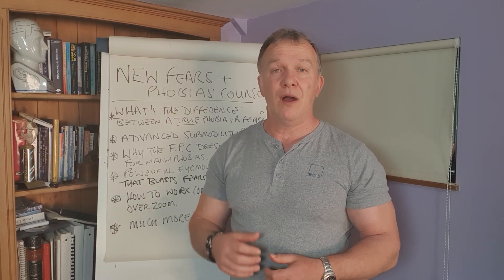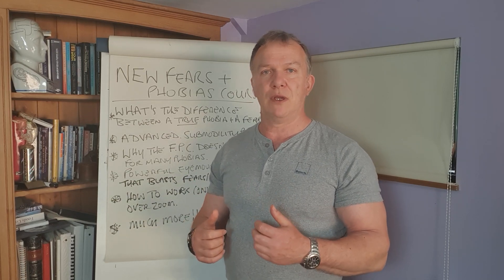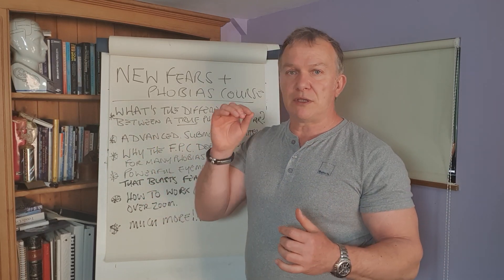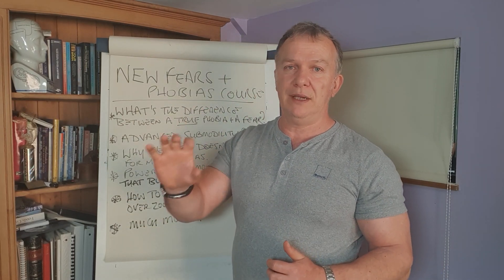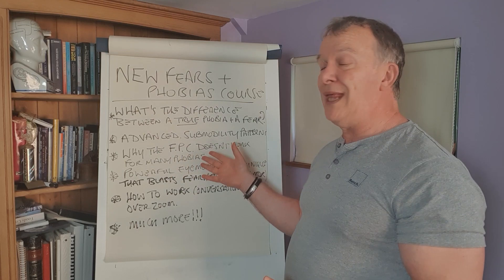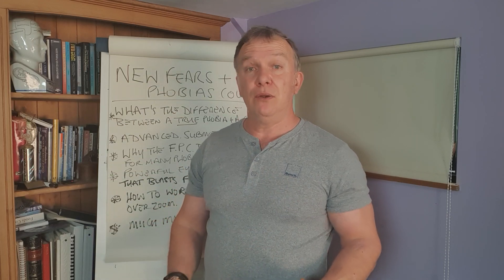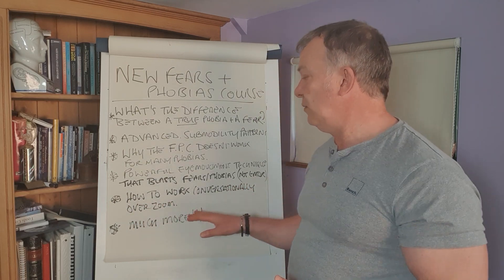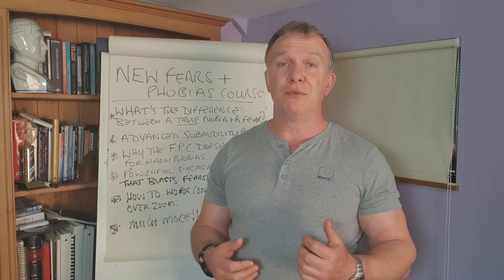Unveiling the Ultimate Fears & Phobias Masterclass 2.0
🚀 Introducing the Ultimate Fears and Phobias Masterclass for Hypnotherapists and NLP Practitioners! 🚀

Are you ready to revolutionize your practice and help your clients conquer their deepest fears and phobias? Look no further! Join us for an exclusive online masterclass where you'll unlock the power of cutting-edge NLP and hypnosis techniques designed to transform lives.

Led by renowned master trainer Barry Neale, this two-hour intensive course will equip you with the knowledge and skills to tackle fears and phobias head-on, with confidence and precision. Here's what you can expect to learn:

🧠 Understanding the Difference: Differentiating between true phobias and anticipatory fears is crucial for effective intervention. Master the art of discernment and tailor your approach accordingly.

🔍 Advanced Submodality Techniques: Dive deep into advanced submodality techniques to identify and dismantle the synesthesia patterns that perpetuate fear. Unlock the secrets to unraveling fear's grip on the subconscious mind.

💡 NLP Fast Phobia Cure: Learn the correct utilization of the NLP fast phobia cure and discover why traditional methods fall short with certain phobias. Uncover the nuances and intricacies that make all the difference in achieving lasting results.

👁️ Power of Eye Movement: Explore a revolutionary eye movement technique that swiftly eradicates phobias and fears in just one session. Say goodbye to prolonged treatments and hello to rapid transformation.

💬 Conversational Fear Removal: Master the art of fear removal through conversational techniques, perfect for virtual sessions over Zoom. Empower your clients to overcome their fears effortlessly, wherever they are.

And that's just the beginning! With Barry Neale as your guide, you'll delve into a wealth of knowledge and practical strategies to elevate your practice to new heights. Plus, you'll receive a comprehensive manual containing all the techniques covered in the course, ensuring you have everything you need to implement them effectively.

Can't make it to the live session? No problem! We've got you covered with a recording of the course delivered straight to your inbox the following day, so you can learn at your own pace, anytime, anywhere.

Don't miss this opportunity to become a fearless agent of change in the lives of your clients. Join us for the Fears and Phobias Masterclass and unlock the keys to transformation today!

Secure your spot now and embark on a journey of empowerment and mastery. Your clients are counting on you.